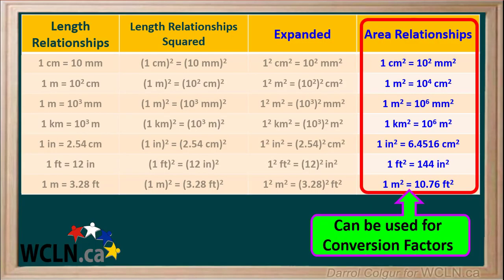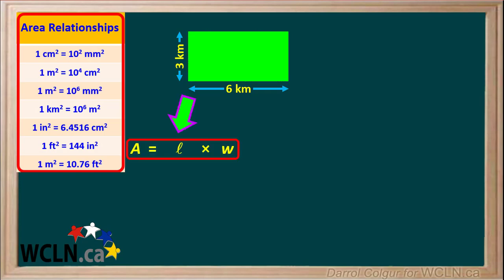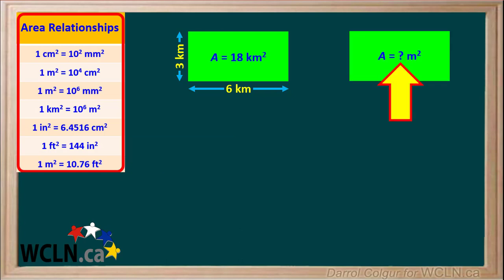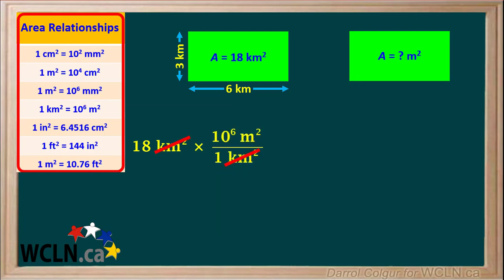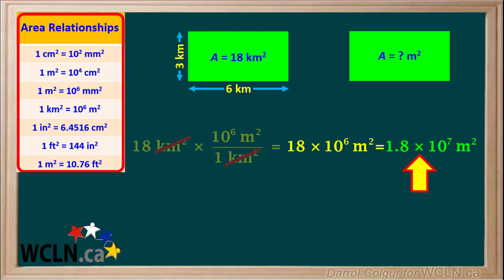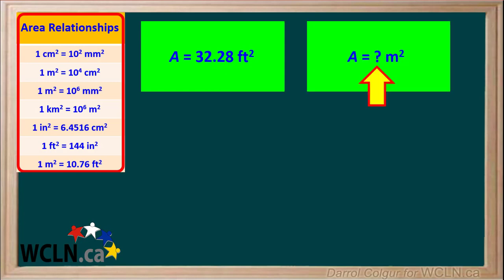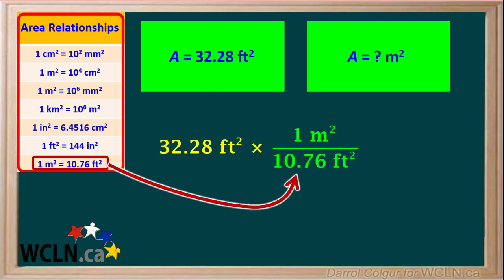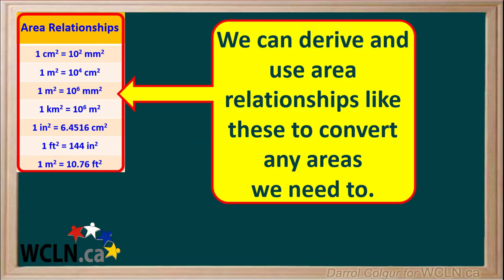WCLN - Examples of Area Conversions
The video goes over two examples of how we can obtain conversion factors from the area relationships and use them to solve area conversions.